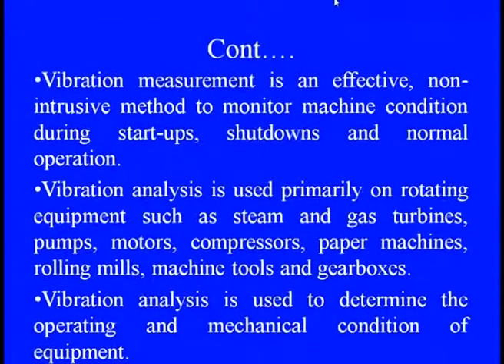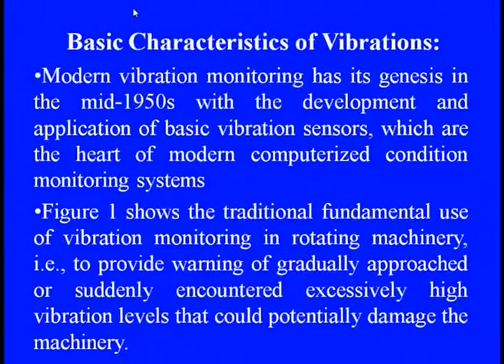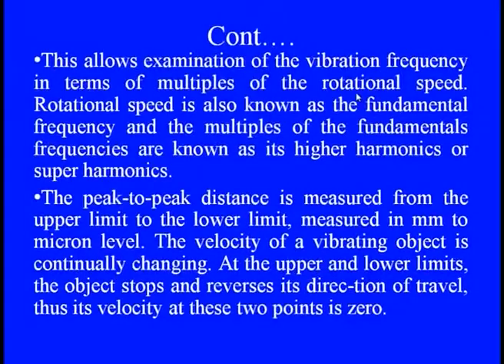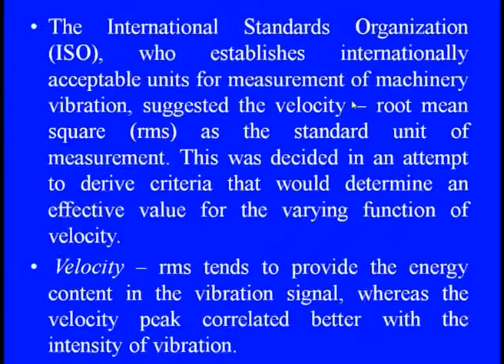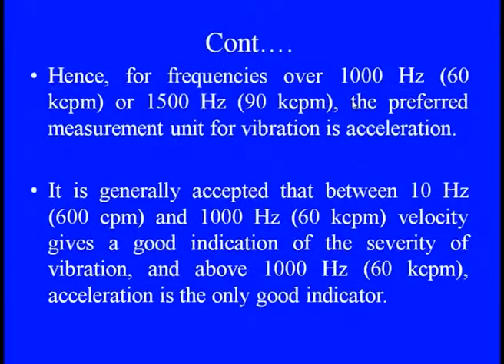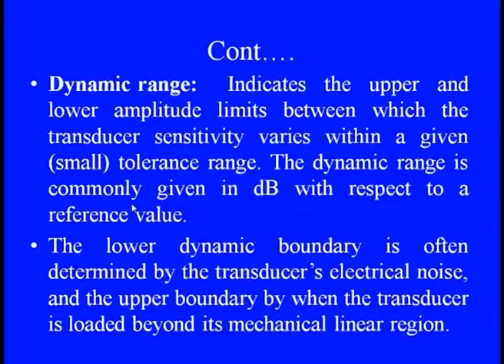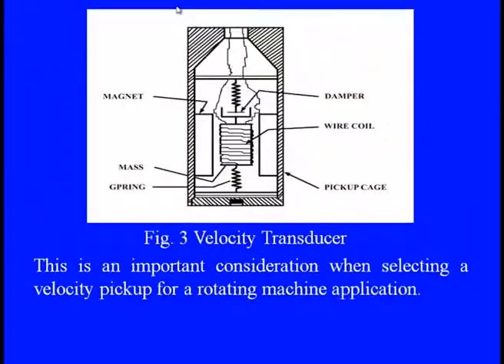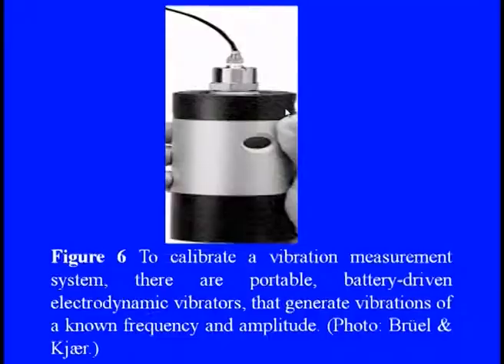Mod-08 Lec-01 Basics of Vibration Measurement System